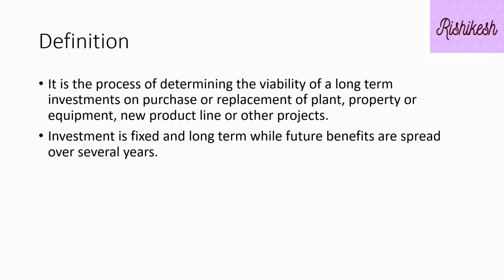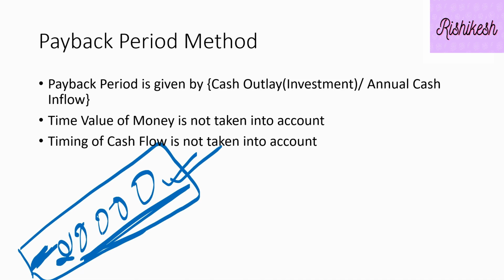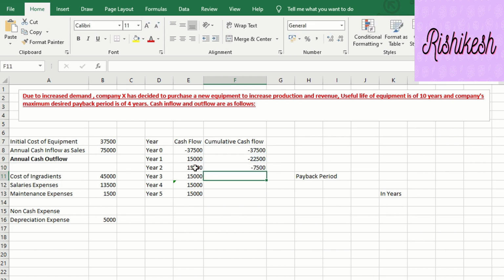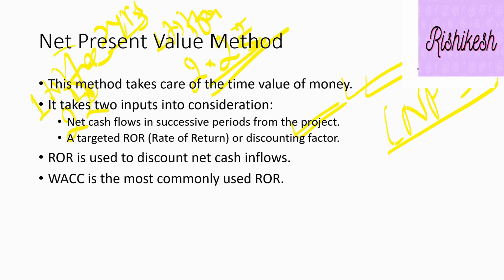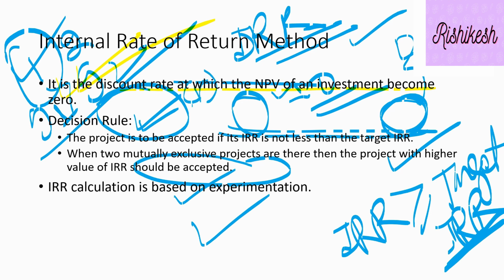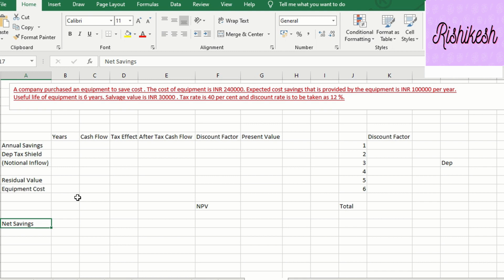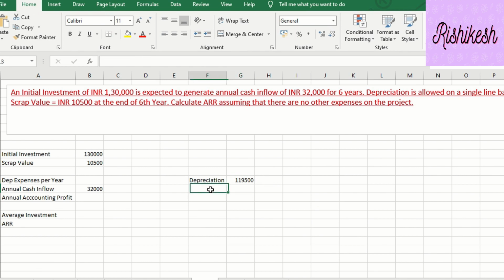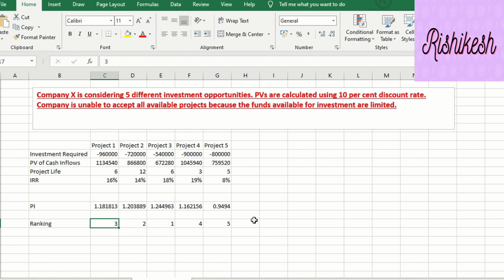Complete Course on Capital Budgeting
This course covers all concepts and techniques involved in Capital Budgeting

0:00 Introduction

17:00 Payback Period Method and Solved Examples

38:32 Discounted Payback Period Method and Solved Examples

52:40 NPV Method and Solved Examples

1:08:18 Internal Rate of Return (IRR) Method and Solved Examples

1:26:57 Impact of Income Tax on Capital Budgeting Decisions

1:39:00 ARR(Accounting Rate of Returns) Method and Solved Examples

1:54:00 Profitability Index Method and Solved Examples

2:02:00 Congratulations